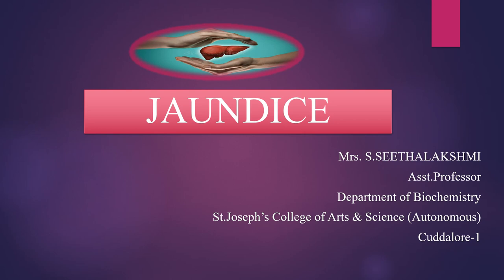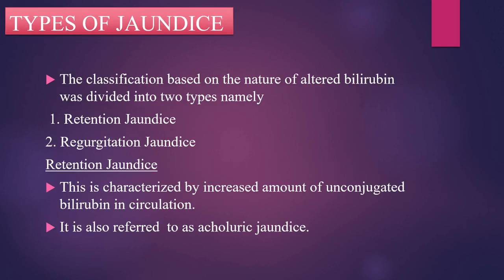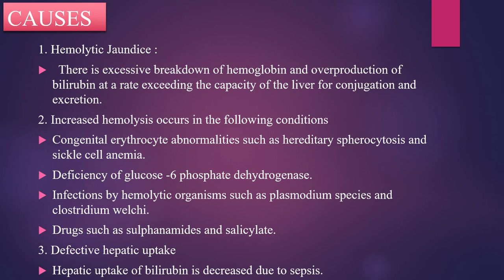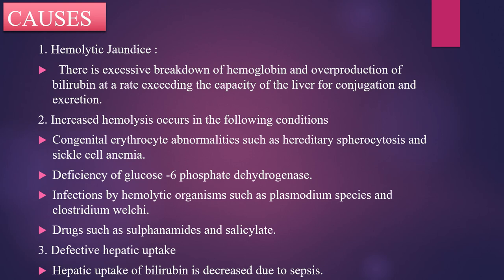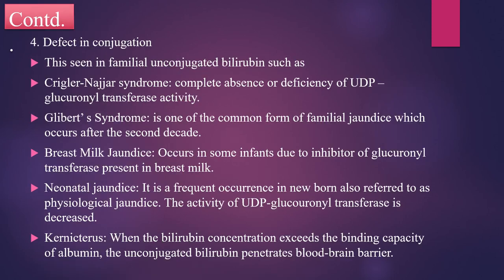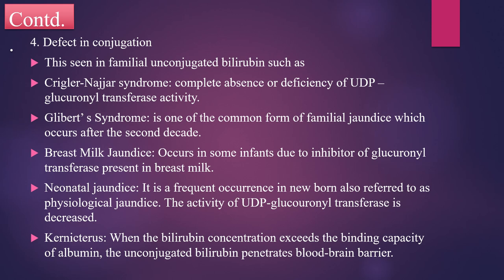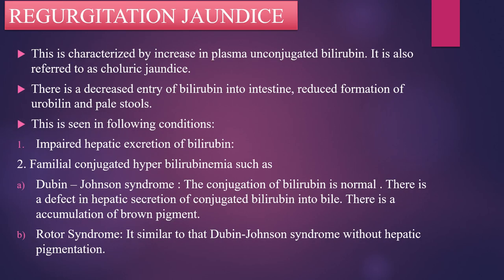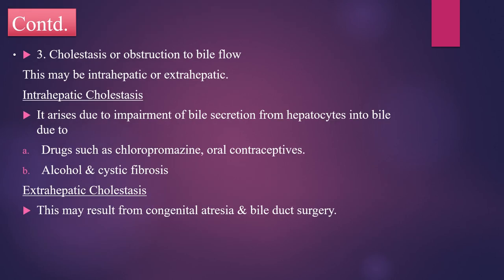SJCTNC-MRS.S.SEETHALAKSHMI-19BC611-MEDICAL BIOCHEMISTRY-UNIT IV-JAUNDICE